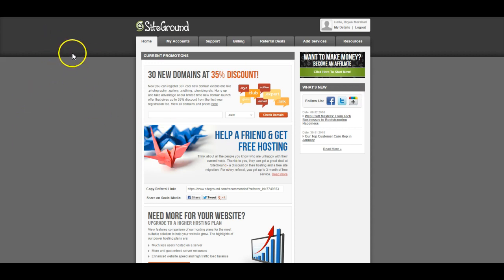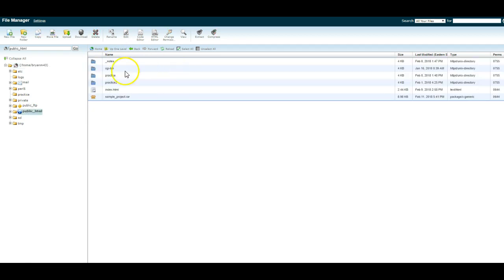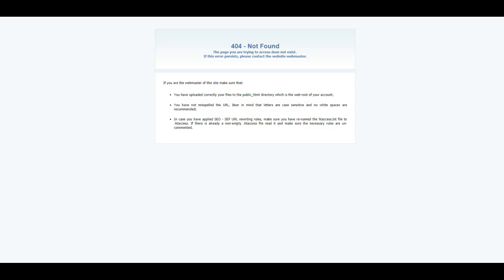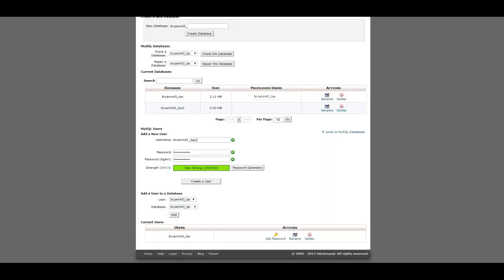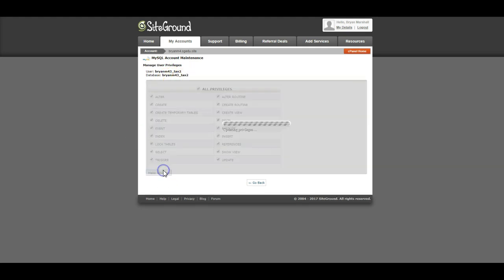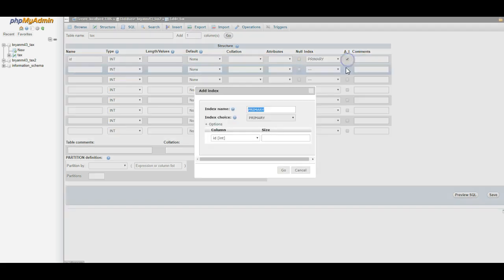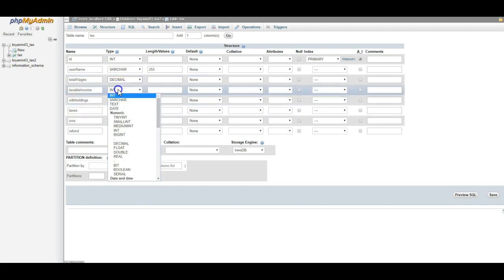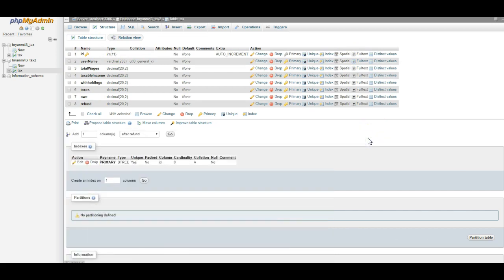4214 - Step 3 - File Manager - Database Management